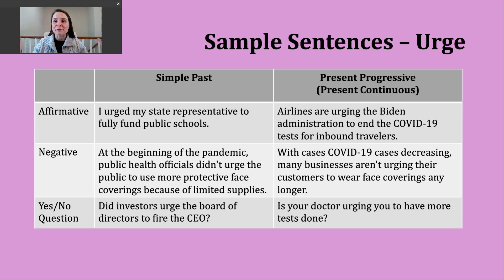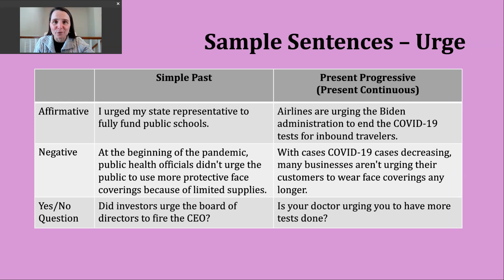Verb of the Day - Urge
This video discusses (1) some of the meanings for the word URGE; (2) phrasal verbs using URGE; (3) how to form affirmative statements, negative statements, and yes/no questions in the simple past and present progressive; and (4) related words.